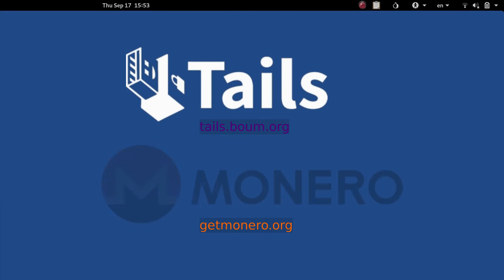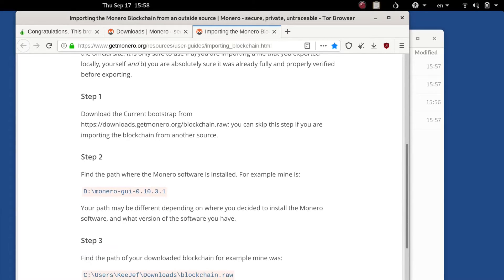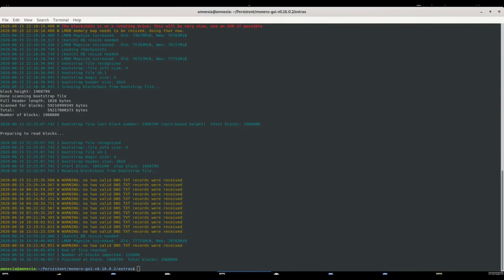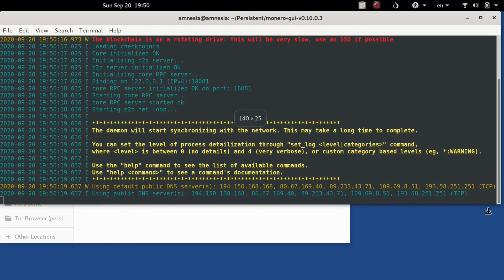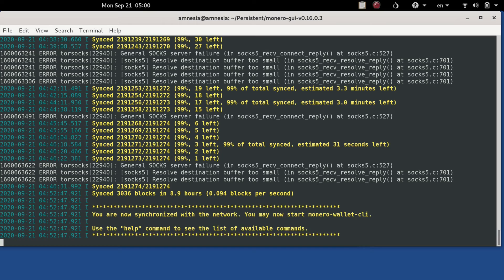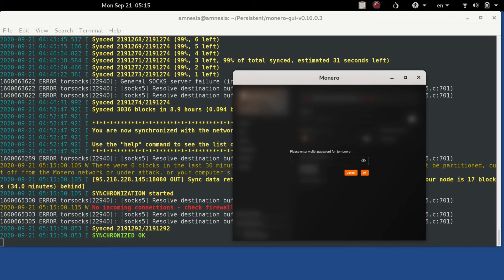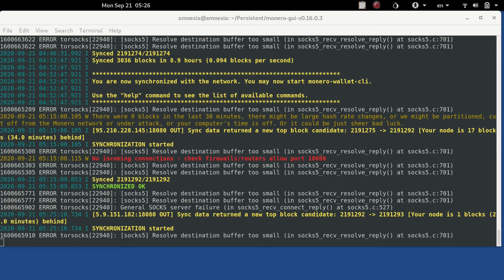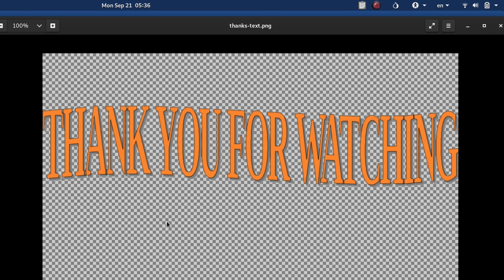XMR - Monero GUI Wallet w/local node + Tails OS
A short video on how to run the Monero (XMR) GUI wallet with a local node running Tails OS USB drive. I assume you already know how to operate Tails and have a persistent volume setup. You will need a minimum of one 128GB USB for your Tails OS + persistent volume. You will need a minimum of one 64GB USB to hold the blockchain.raw, and a decent computer. A lot of the actual import was completed using a AMD Ryzen 7 build and I used an older intel i7 7th generation laptop for the some of the sync and the video. This was just one way I was able to get it set up on my machine. There are other ways including using a remote node. Check below for resources for additional guides and links.

command line entry used in the video -
./monero-blockchain-import --input-file /media/amnesia/PATH/TO/blockchain.raw --data-dir ~/Persistent/PATH/TO/LOCATION

sudo iptables -I OUTPUT 2 -p tcp -d 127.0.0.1 -m tcp --dport 18081 -j ACCEPT

DNS_PUBLIC=tcp TORSOCKS_ALLOW_INBOUND=1 torsocks ./monerod --p2p-bind-ip 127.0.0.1 --no-igd --rpc-bind-ip 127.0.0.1 --data-dir ~/Persistent/PATH/TO/LOCATION --db-salvage